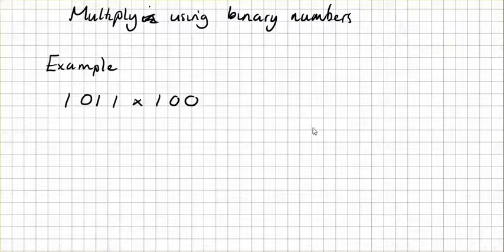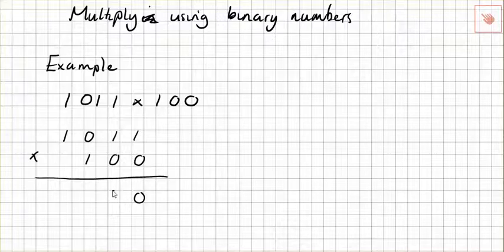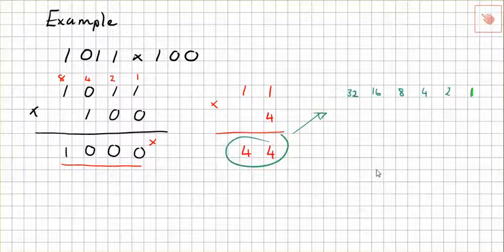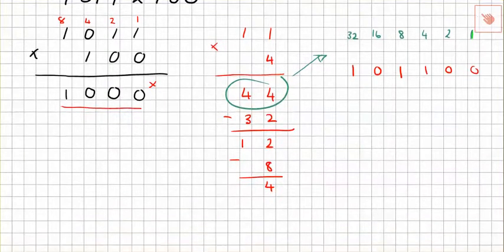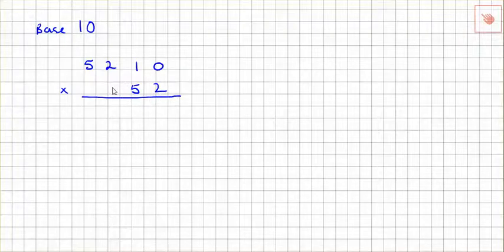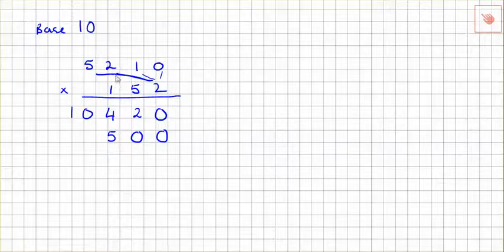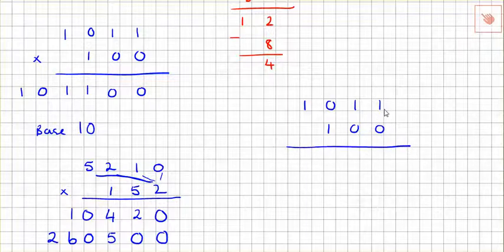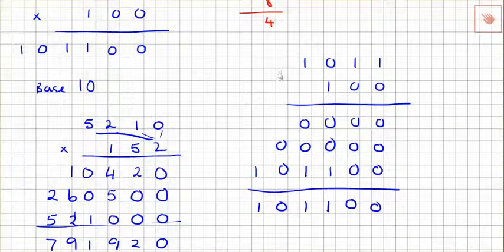Multiplying binary numbers